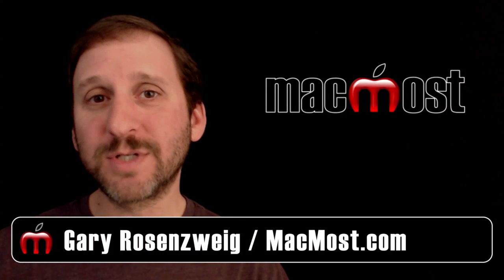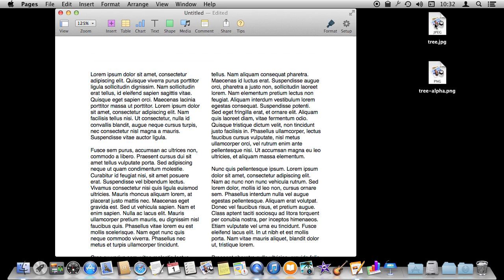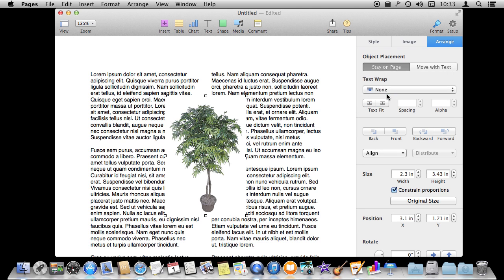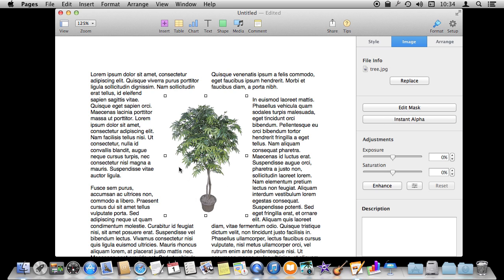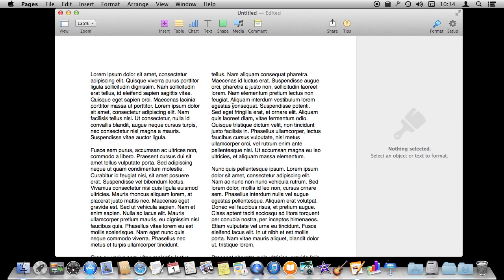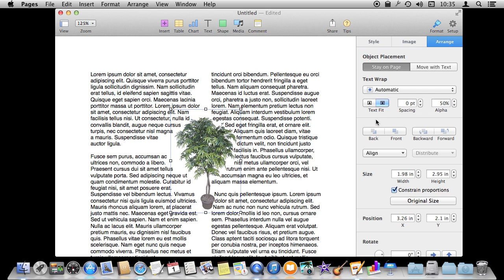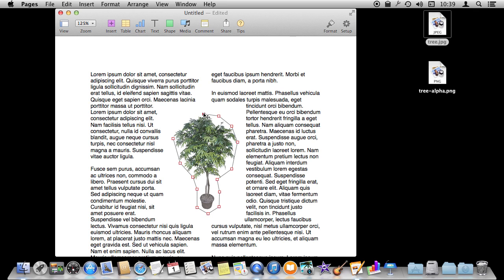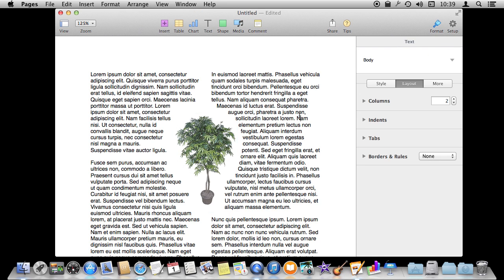Wrapping Text Around Images In Pages (#973)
Learn how to wrap text around complex images in Pages. You can make your text wrap around non-square images using a variety of techniques. You can use an alpha-channeled semi-transparent image, use an image with a solid-color background, or set the wrapping of the image manually using a custom shape.